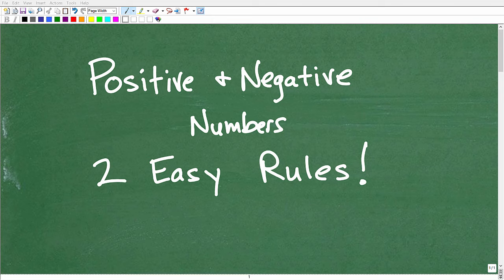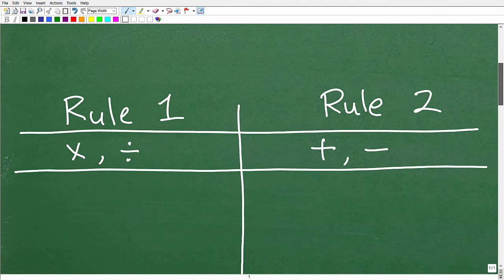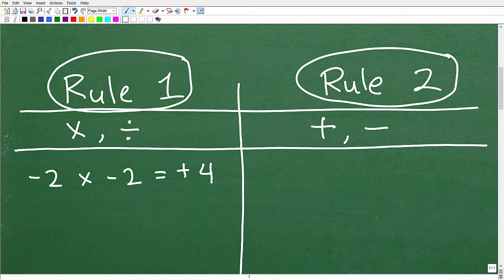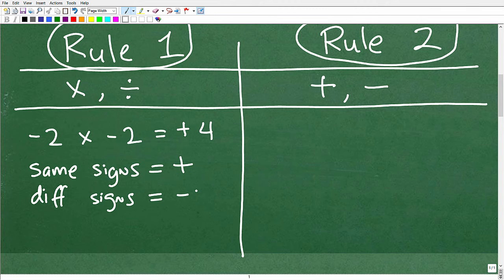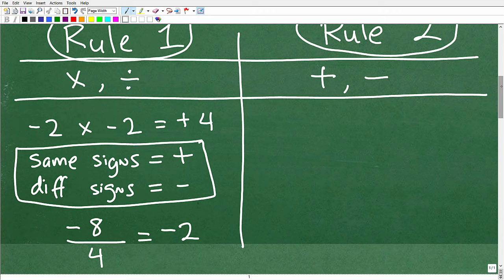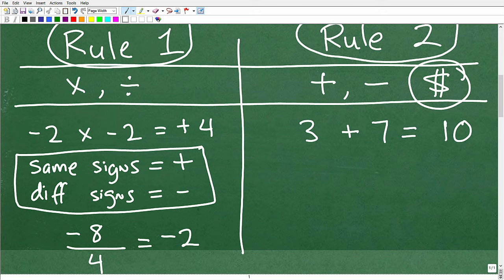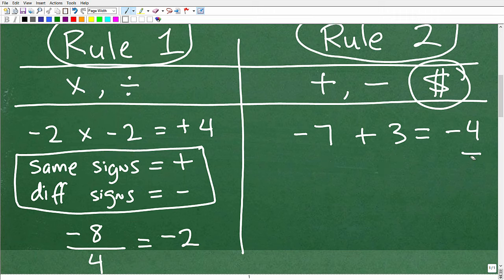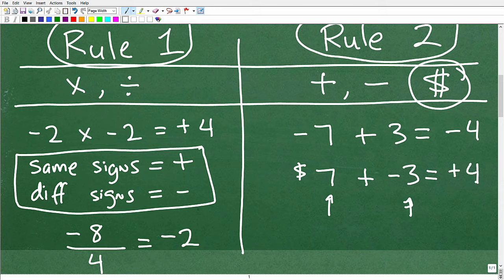Learn The Positive and Negative Numbers – Easy TIP To Remember The Rules!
This video explains the rules to add, subtract, multiply, divide positive and negative numbers.